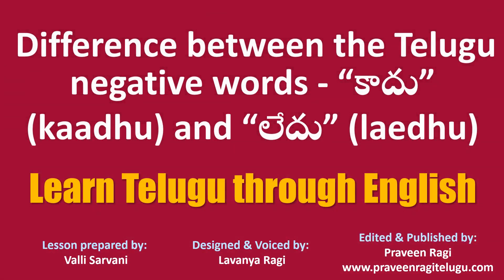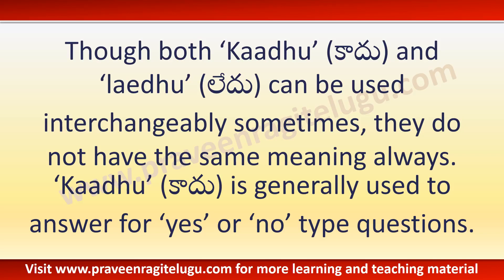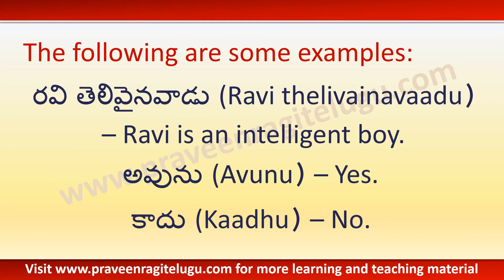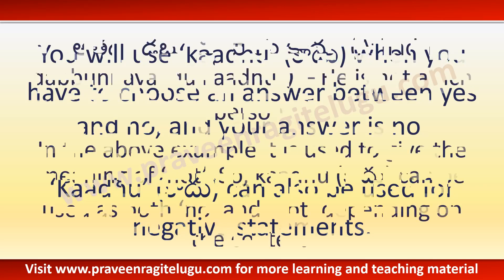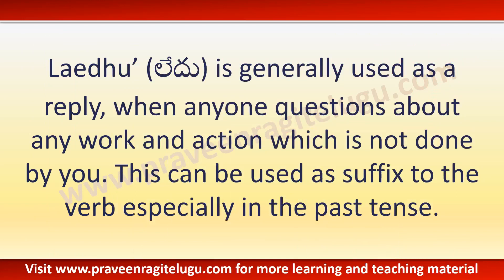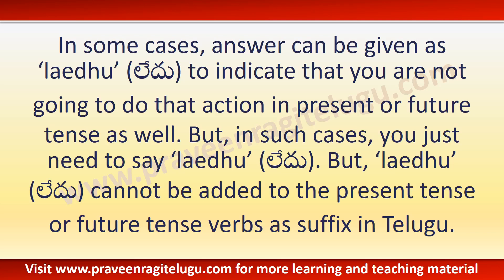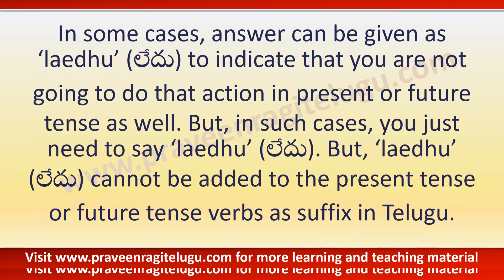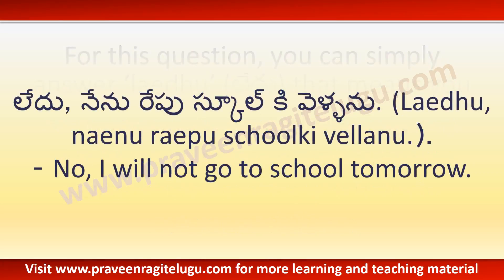0118-IL - English to Telugu Lesson - Difference between “కాదు” (kaadhu) and “లేదు” (laedhu)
0118-IL - English to Telugu Lesson -   Difference between the Telugu negative words - “కాదు” (kaadhu) and “లేదు” (laedhu) - Learn Telugu through English - Voiced by Lavanya Ragi

11) Medical Terms & Vocabulary, Commonly used words and phrases in English and Telugu for Doctors, medical professionals & patients - Learn Telugu through English / Learn English through Telugu

for more learning and teaching material

1) Spoken Telugu, Grammar, Conversation & Vocabulary Lessons - Learn Telugu through English / Hindi